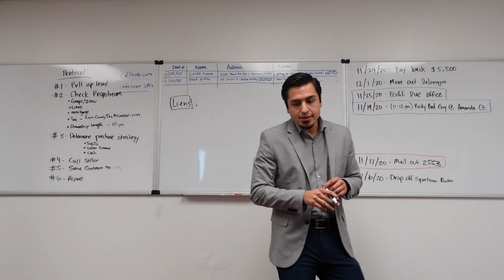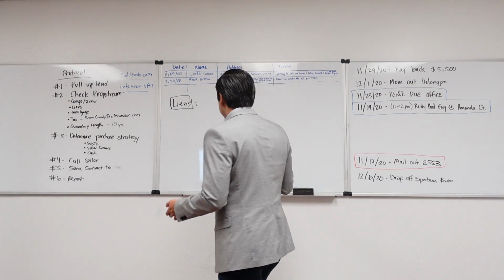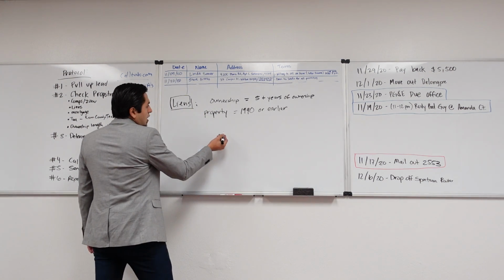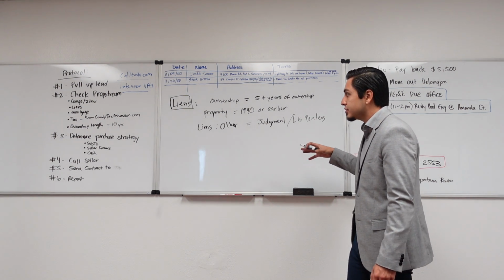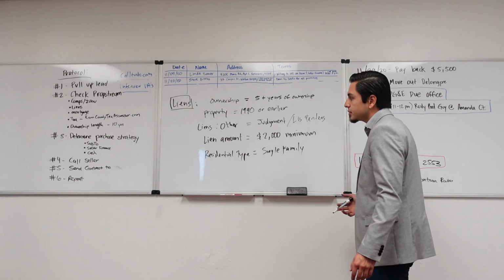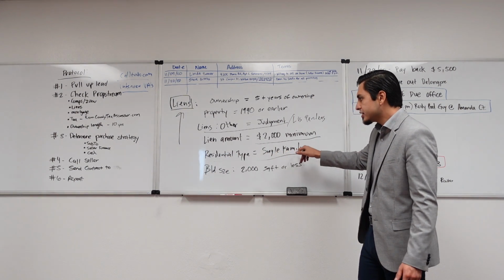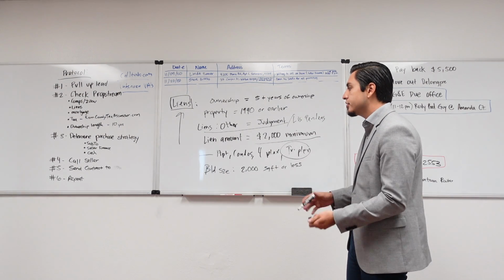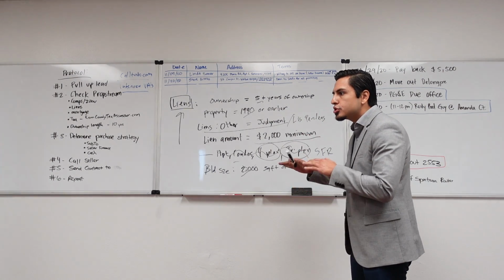Liens and How To Filter Liens and Pull List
Hi everyone,

In this video I cover liens and filtering lists with some of my students. I go over the ins and outs of filtering lists and the importance of finding a good criteria for future potential leads.

@Eric Gerard